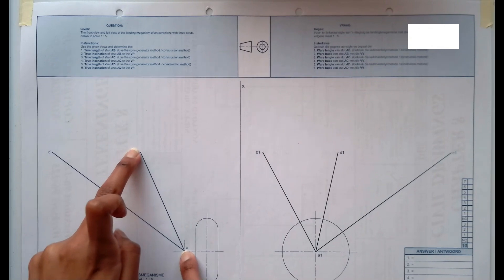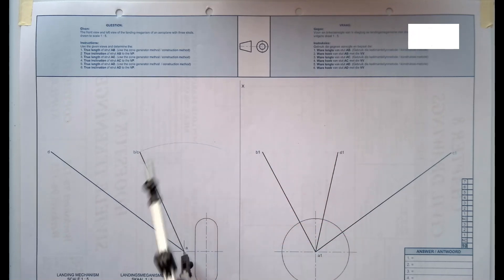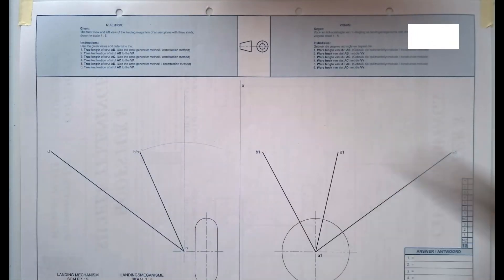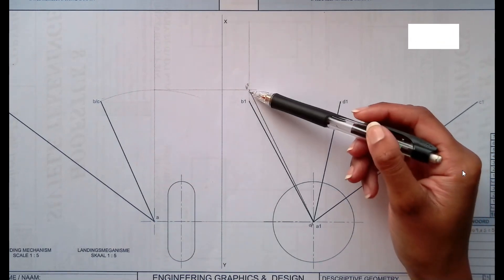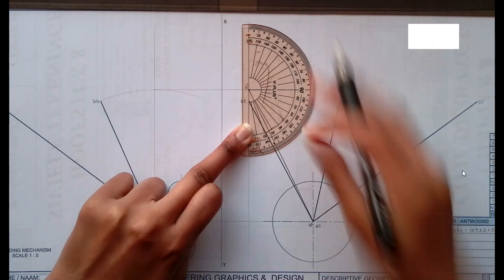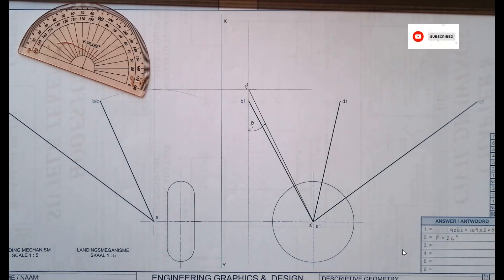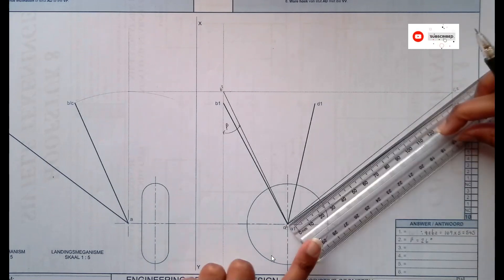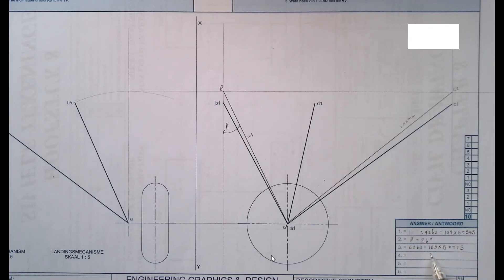Descriptive Geometry Grade 10 Page 97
True length and inclination using the Construction method